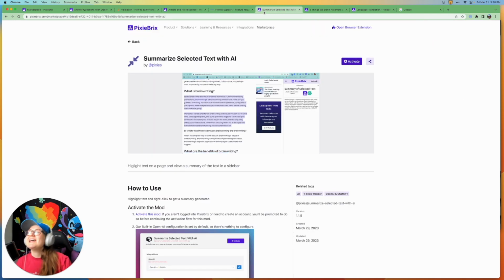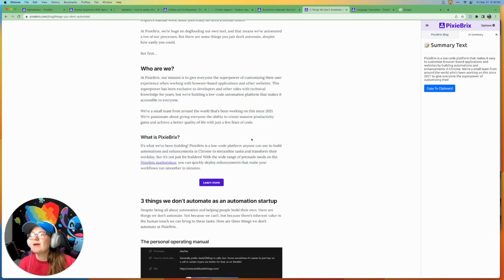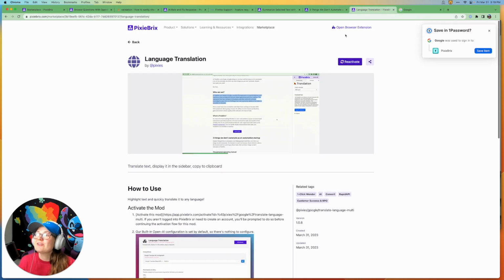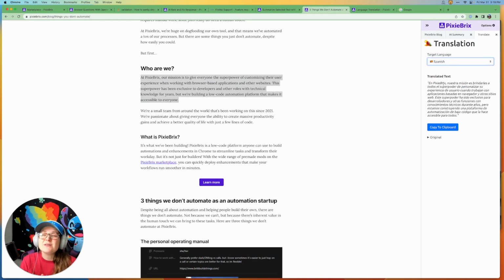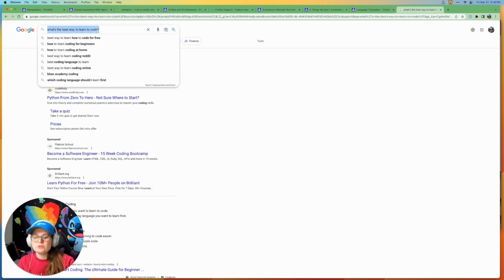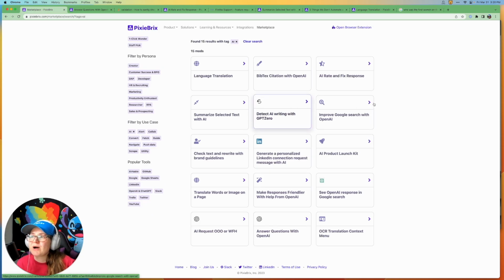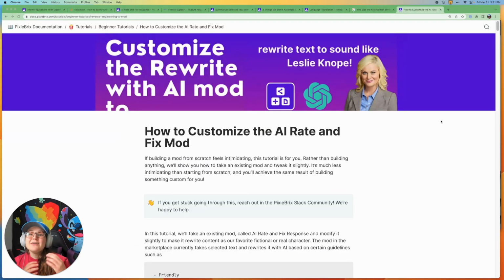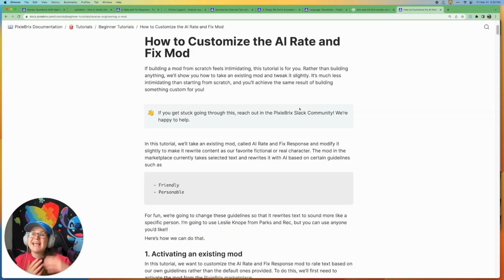Use Pixiebrix And Ai To Boost Productivity.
AI sounds intimidating, but it doesn't have to be. With PixieBrix, you can use maximize productivity with  AI and improve your workflows to be more efficient without writing a single line of code or even setting up your own ChatGPT integration!